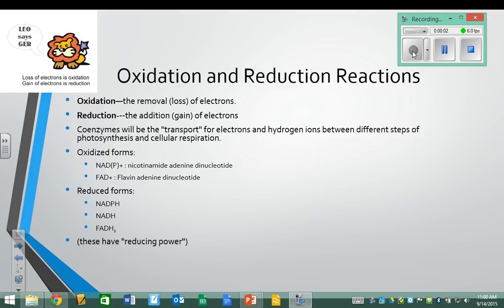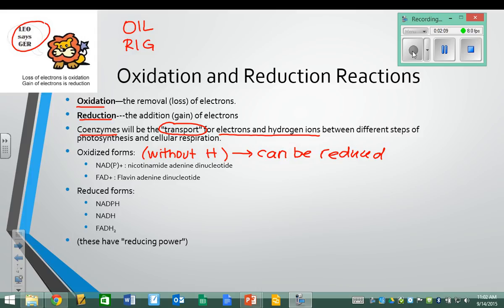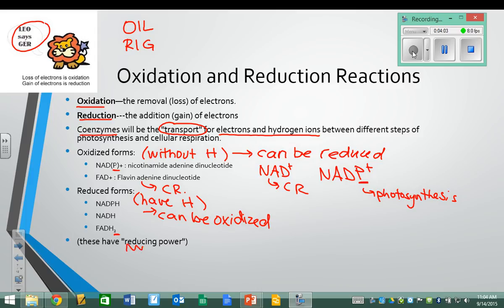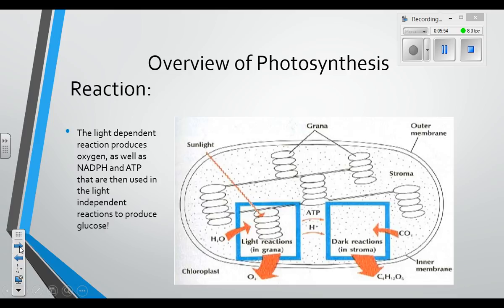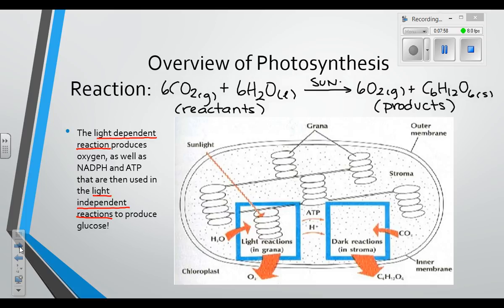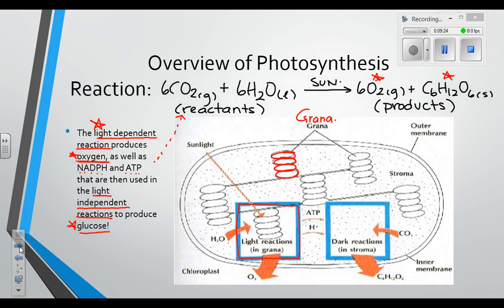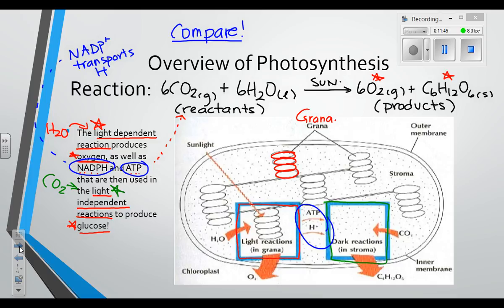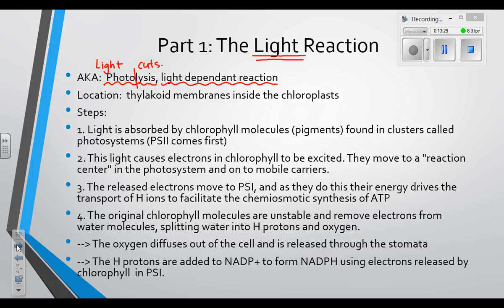2015 09 14 Bio20E Lesson 6 end Lesson 7 Photsynthesis 1